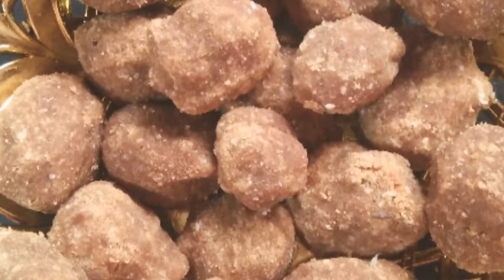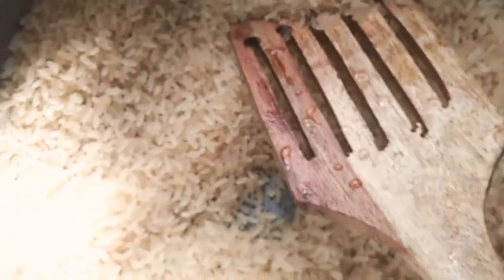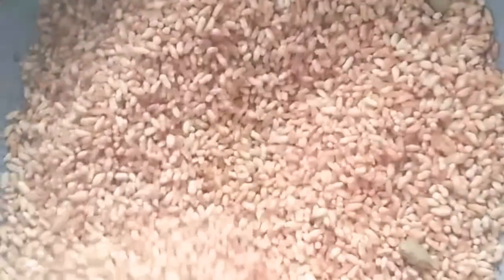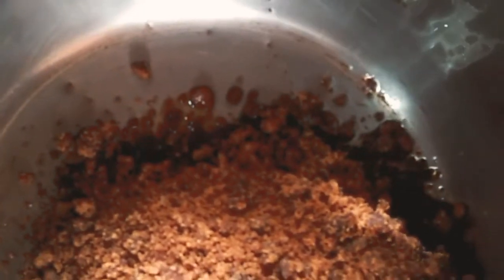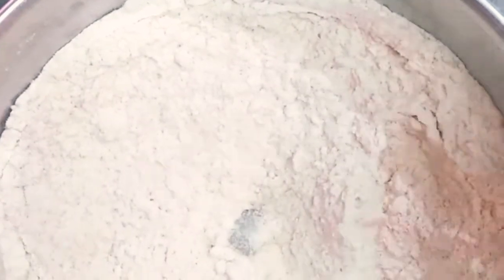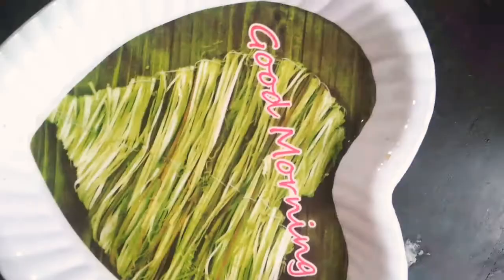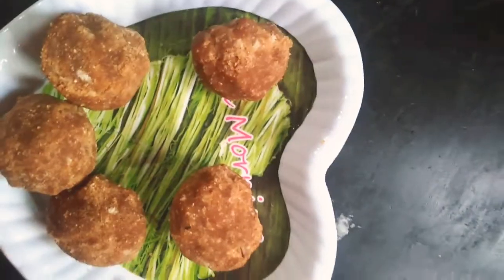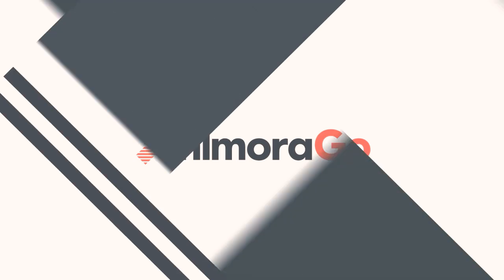Evening snack/மாலை நேர சிற்றுண்டி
அரிசி1கப்
வெல்லம்1கப்
தேங்காய்1கப்
ஏலக்காய்3